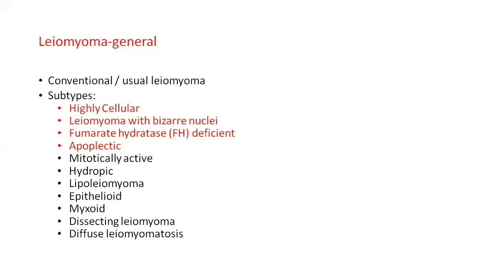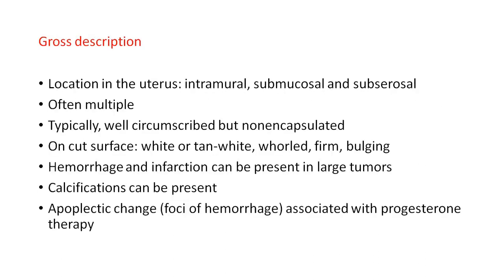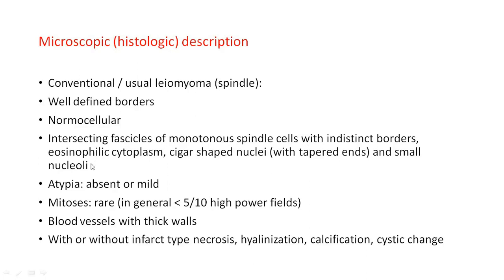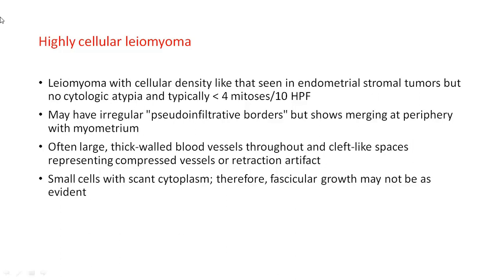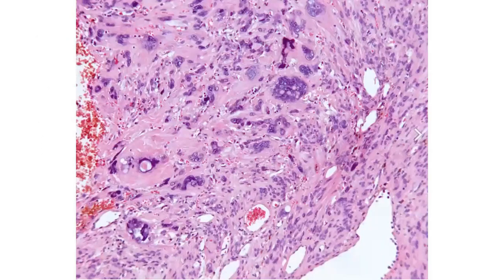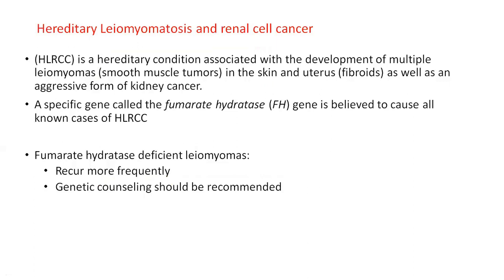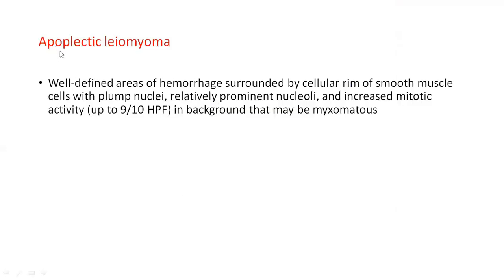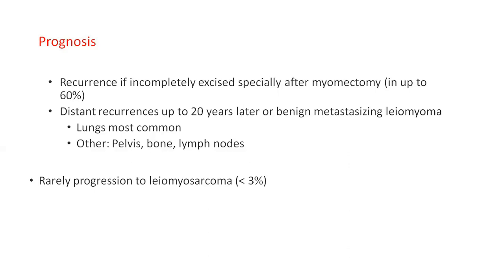Leiomyoma-general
Leiomyoma-general and its various types, and their prognosis